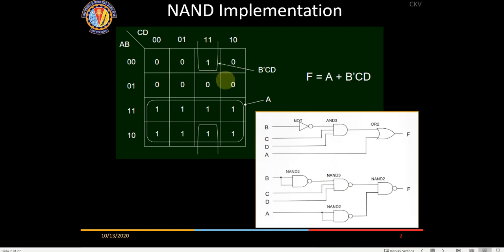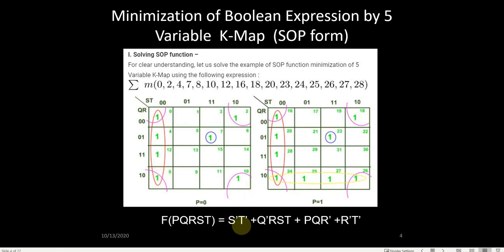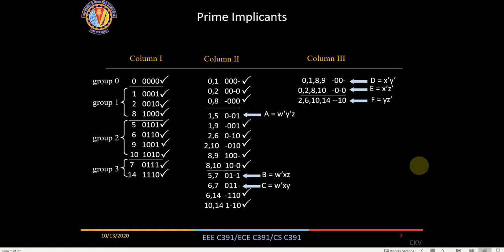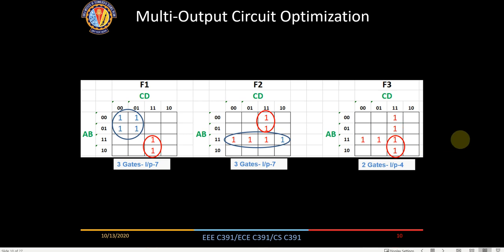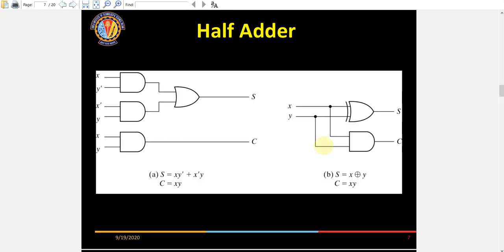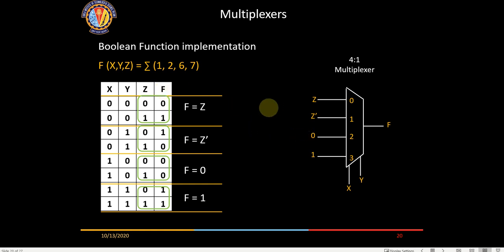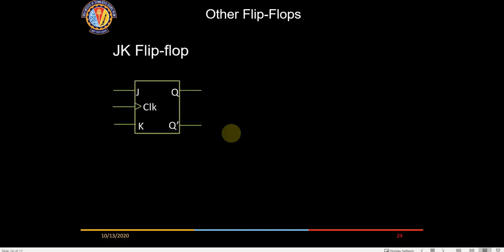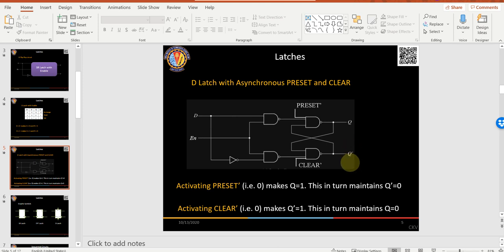Revision for Digital Design T2